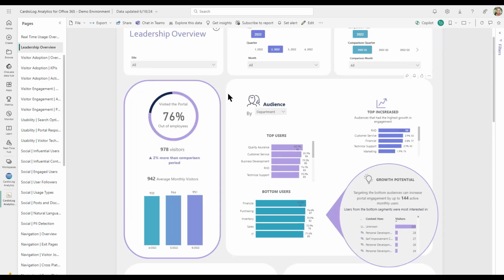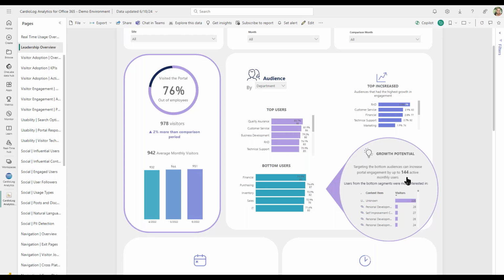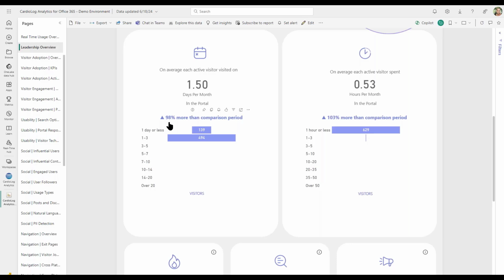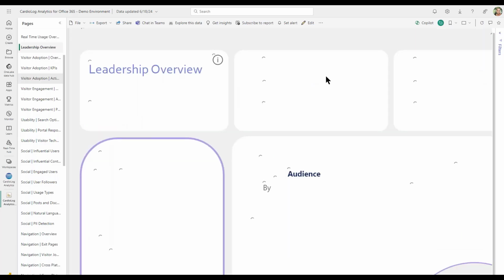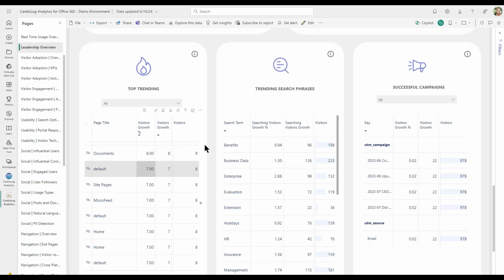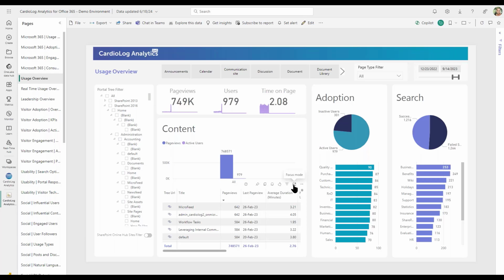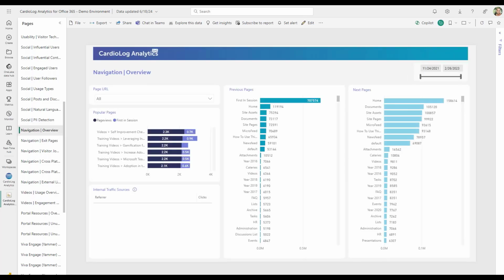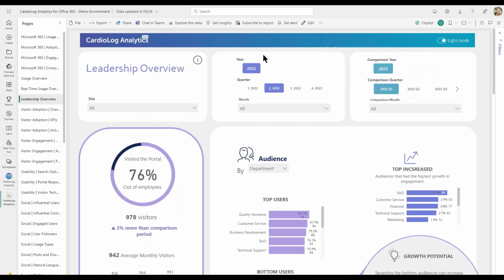Automated Insights: CardioLog Analytics' Leadership Dashboard for Comprehensive Data Analysis